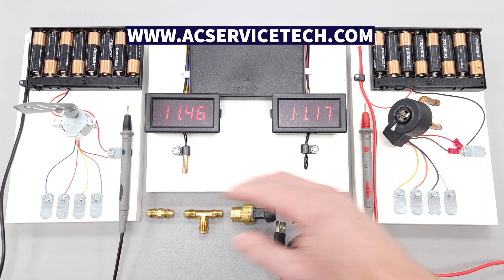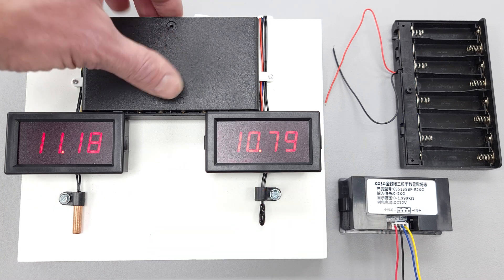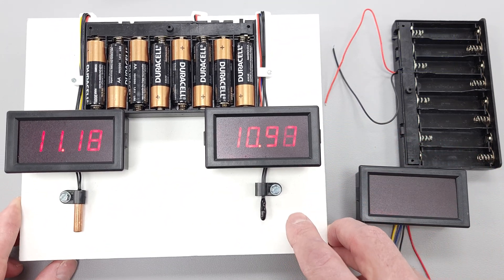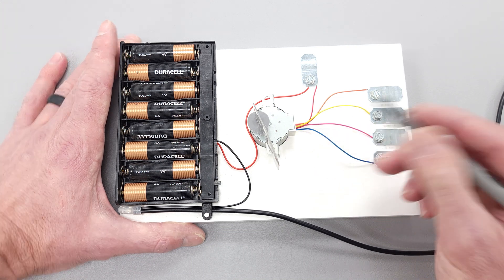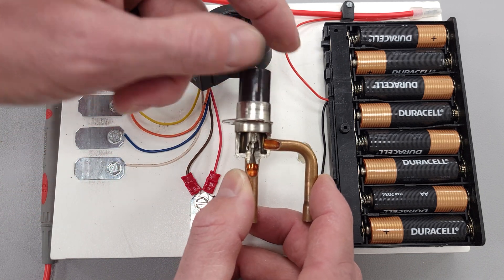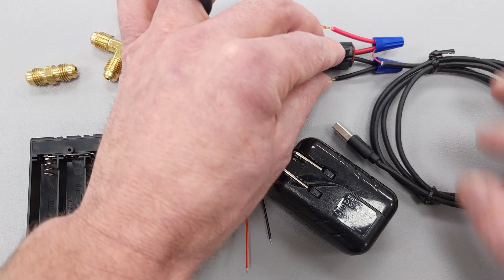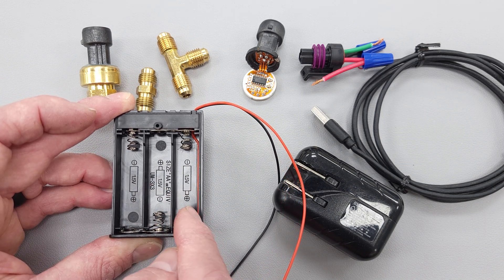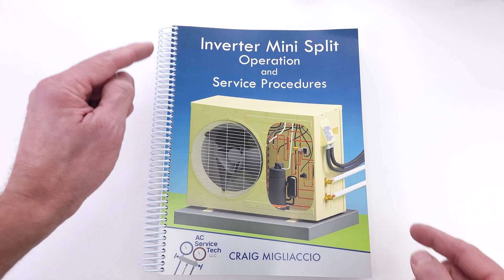HVAC Teaching Projects Intro for Classrooms!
In this HVAC Training Video, I Show 4 Small HVAC Projects That Students Can Make in the Classroom. These can be used to Teach Students how various Devices work such as an EEV, Louver Motor, Pressure Transducer, and Thermistors! We also have other Projects that we will be adding to our Supervision is needed by a licensed HVACR Tech while performing tasks as Experience and Apprenticeship garners Wisdom and Safety.